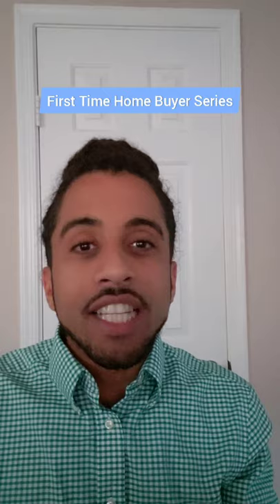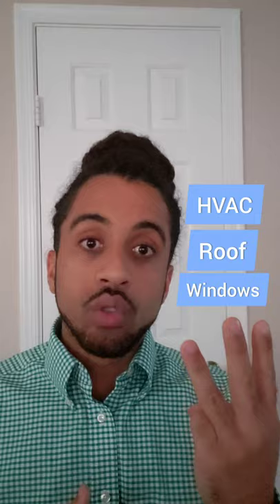Episode 5: Selecting your Perfect House - First Time Home Buyer Series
It's not as simple as selecting your Perfect House then making an offer. Check out this episode to find out why!

For Real Estate Information and Updates for Hampton Roads and Beyond, Check Out The Website, Facebook, and Instagram pages!